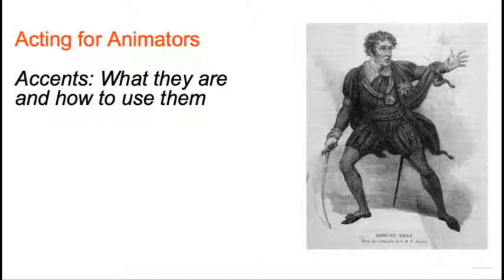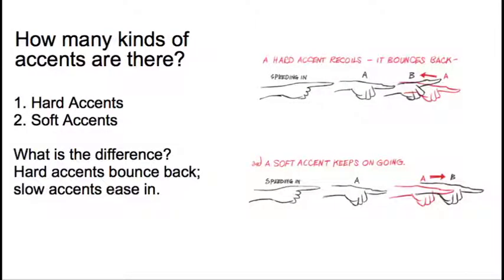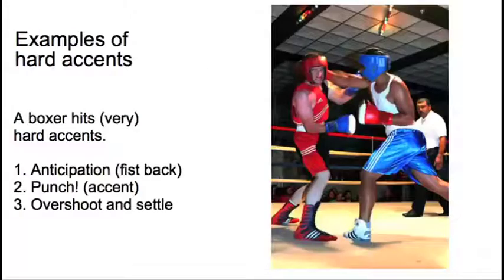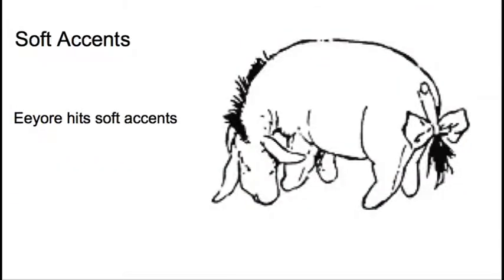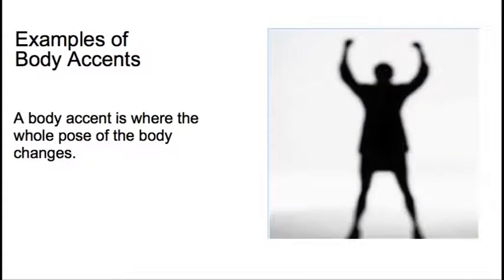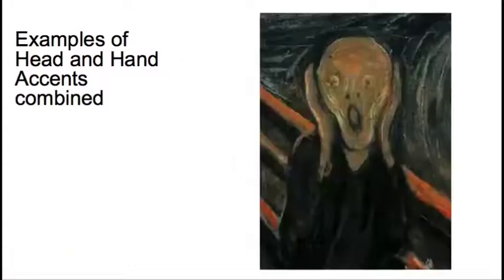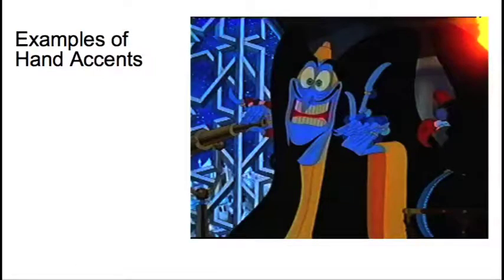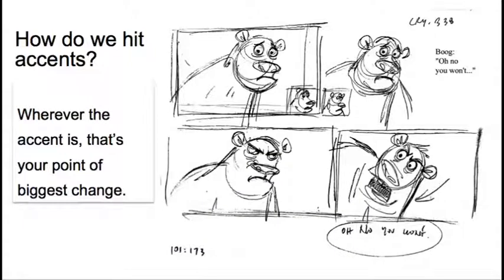Accents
Using physical accents to Create Better Animation.
Nothing to do with how you speak - this video is about gesture and performance in animation.